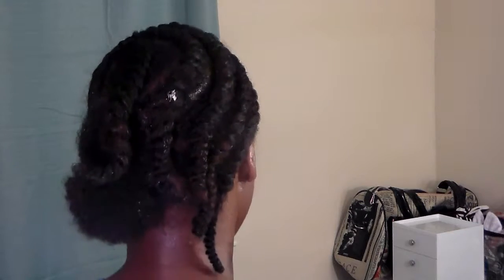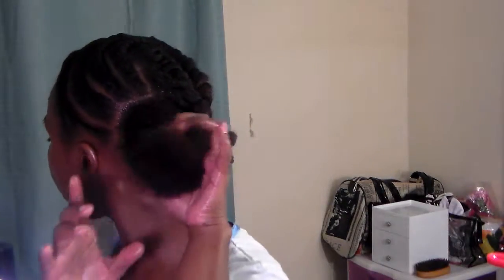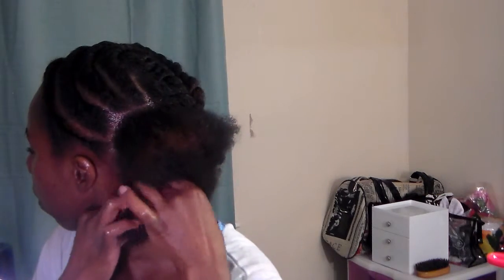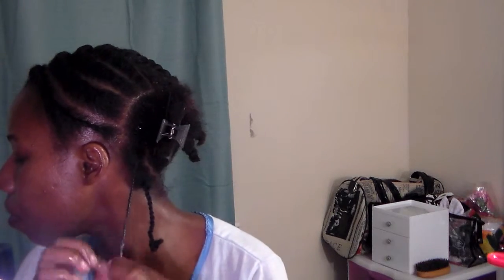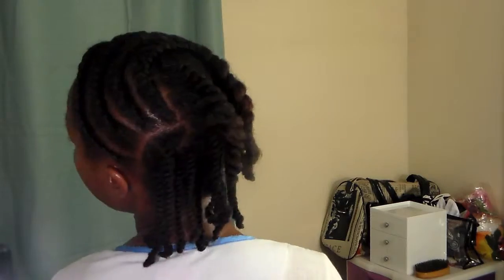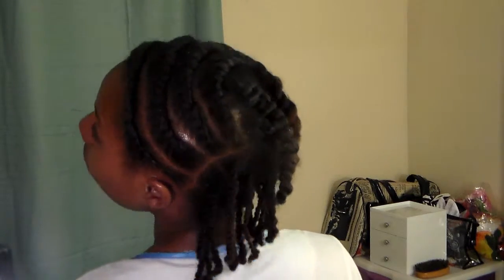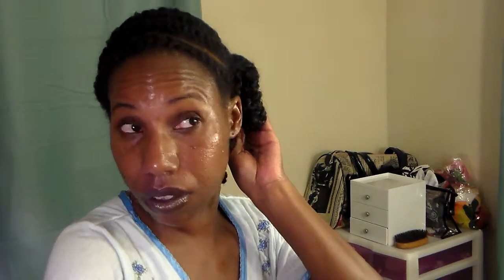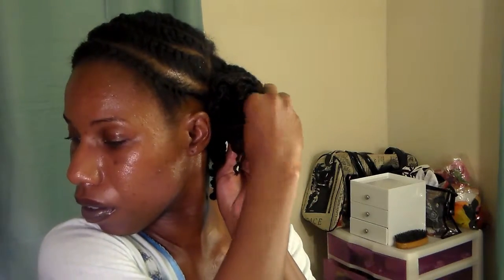Flat Twist Side Bun / Marley Hair / Protective Style On Short Natural Hair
A perfect classic bun protective style that will last for about two weeks or more.